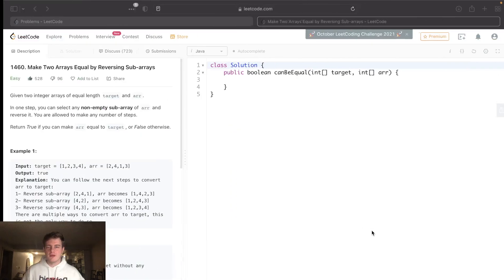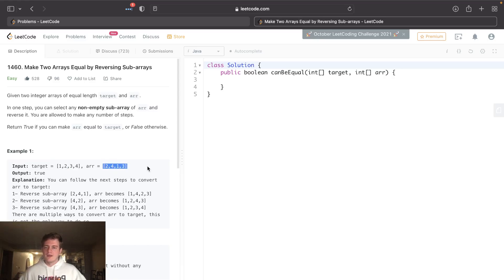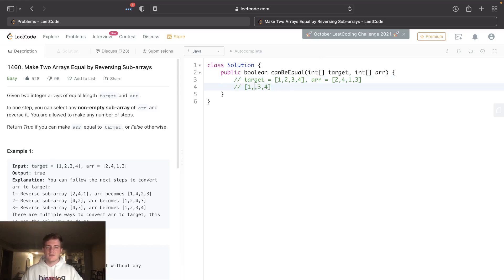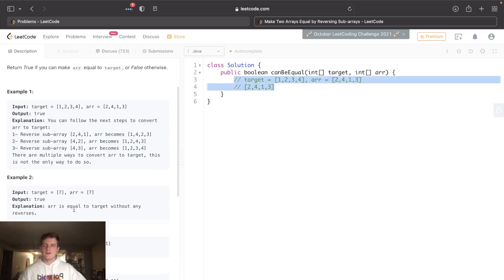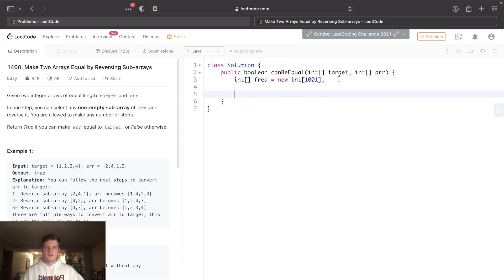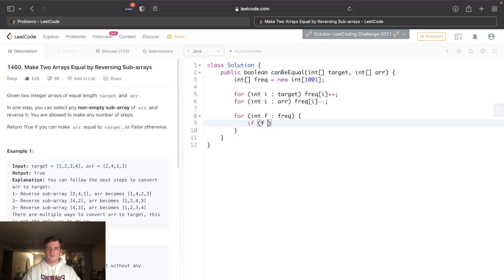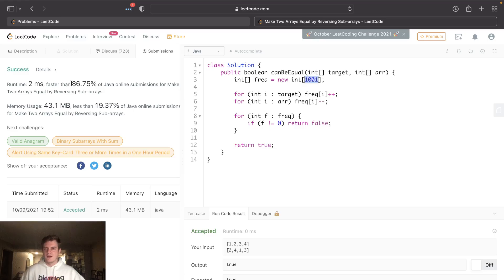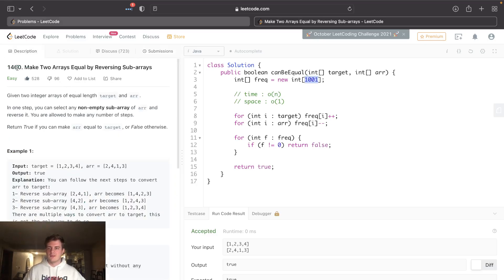Leetcode Solution - 1460 Make Two Arrays Equal by Reversing Sub-arrays